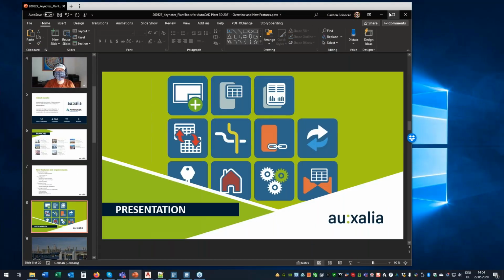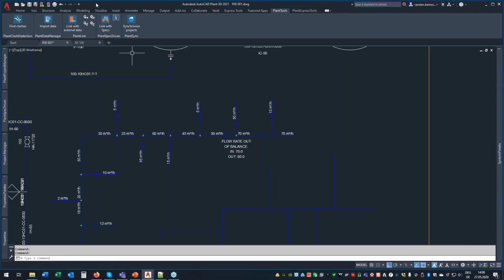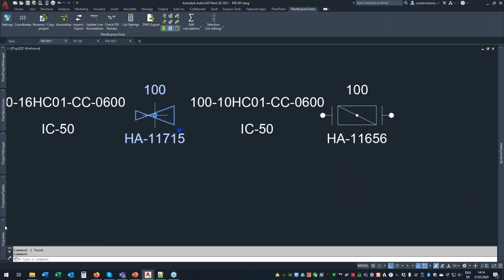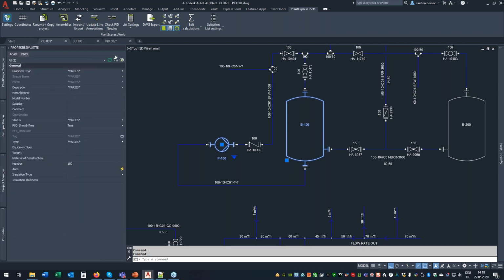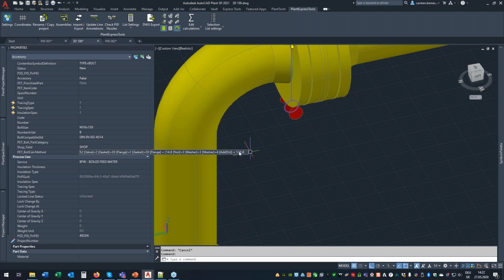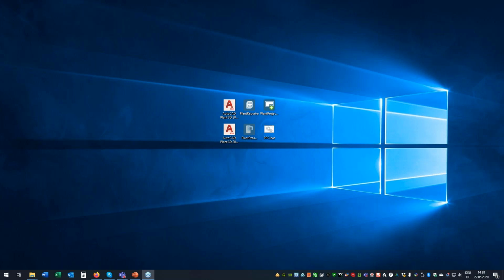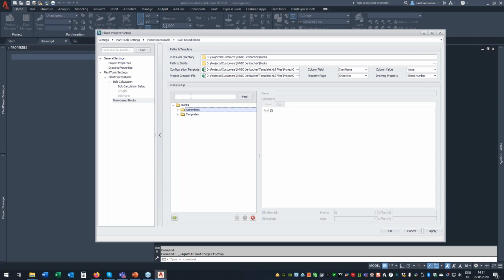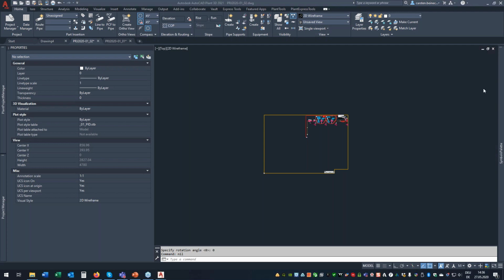PlantTools for AutoCAD Plant 3D 2021 - Overview and New Features | auxalia Keynotes 2020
In this webninar we give you a quick overview of the PlantTools and their use cases. In addition, we show some functions and how they are used.